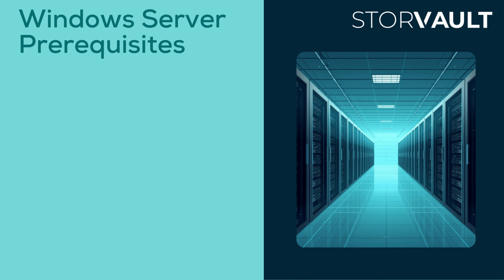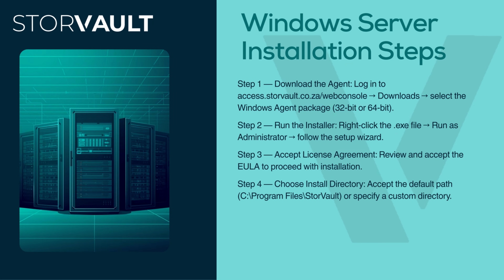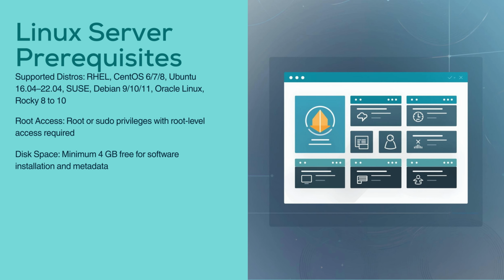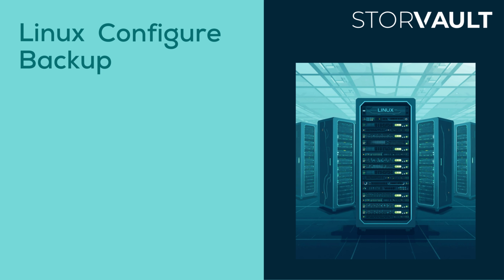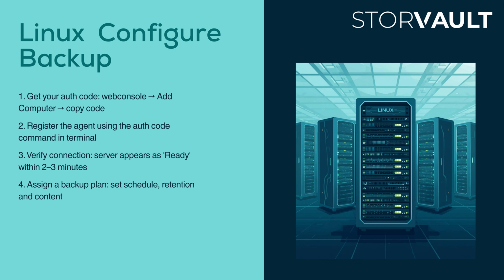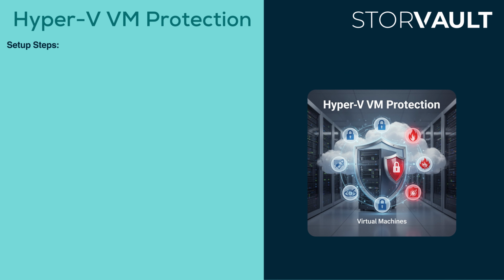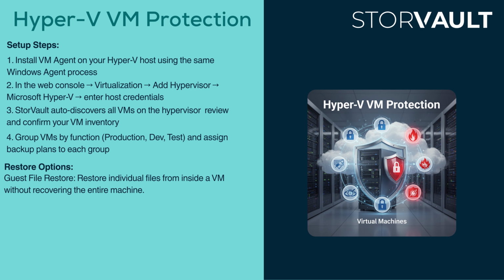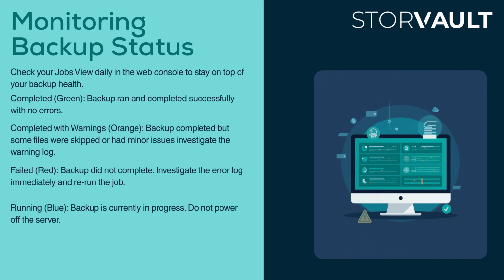StorVault Server backup and recovery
Getting your server backup in place shouldn’t feel like a mission.

This training video helps you get started with StorVault Server Backup & Recovery, making it easy to understand the platform, onboard yourself, and complete your setup with confidence.

Fast to learn. Easy to use. Built to keep your business moving.

to learn more about our solutions.